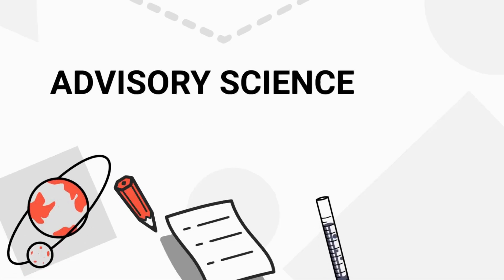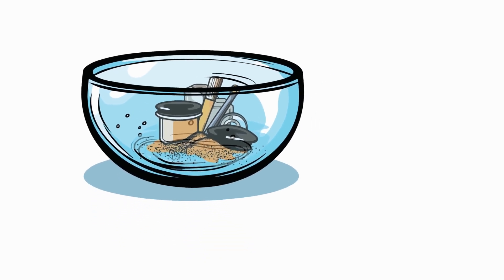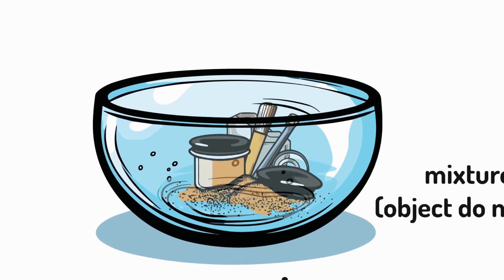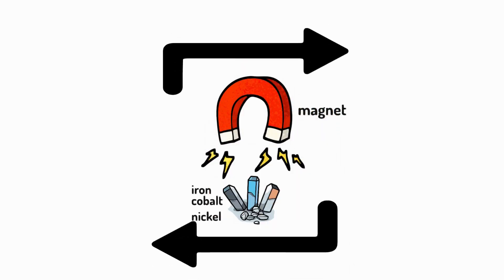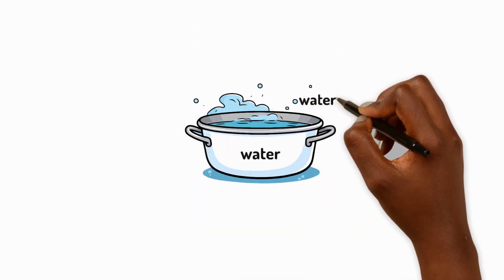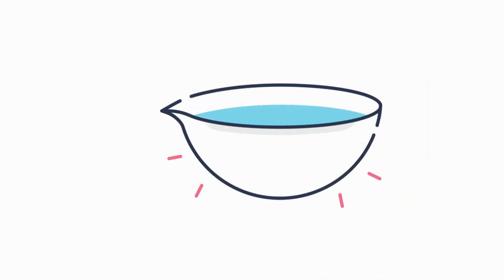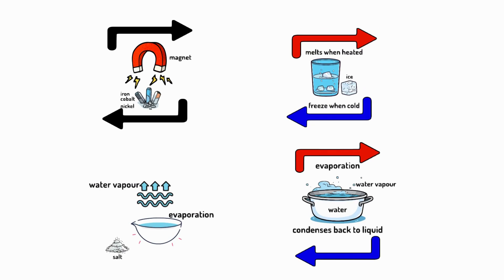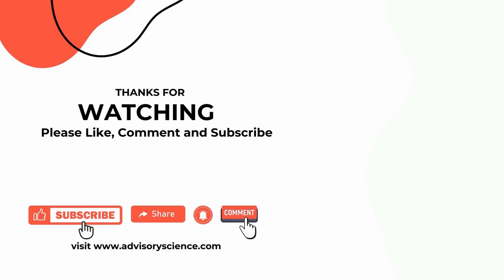Properties and changes of materials Reversible Changes Year 5 Lesson 4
In this lesson, we will learn about reversible changes, which are changes that can be undone. We will explore different examples of reversible changes, such as mixing sand and water, separating magnetic materials, and evaporating water. We will also learn about the importance of reversible changes in our everyday lives.

This lesson is suitable for anyone interested in learning more about science and the world around them. It is a fun and informative lesson that will help you to understand the basics of reversible changes.